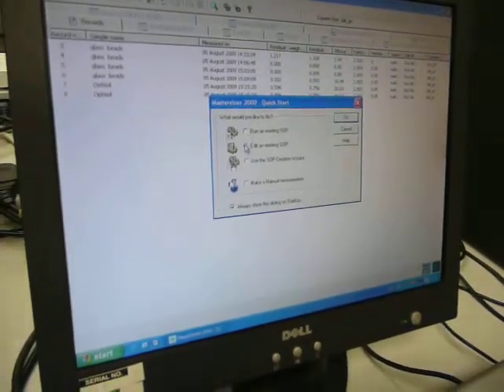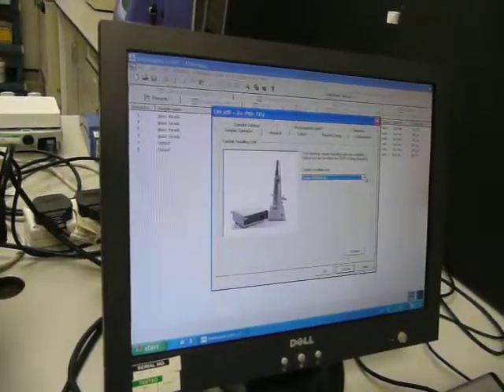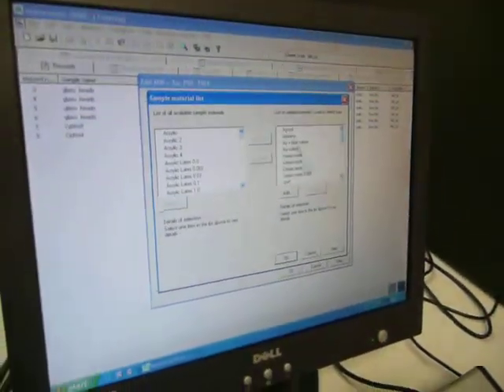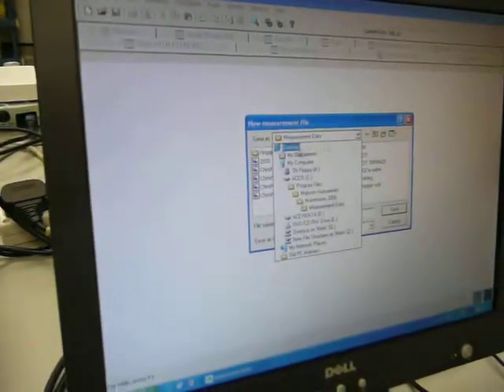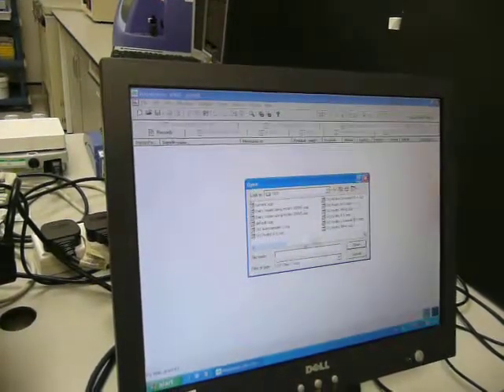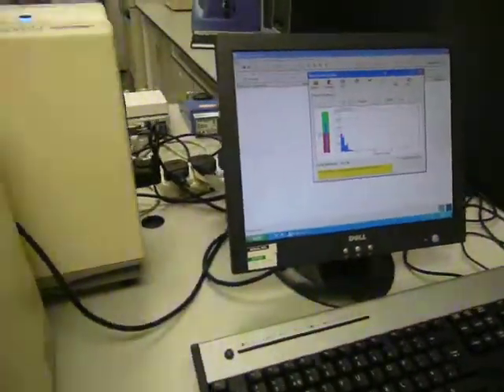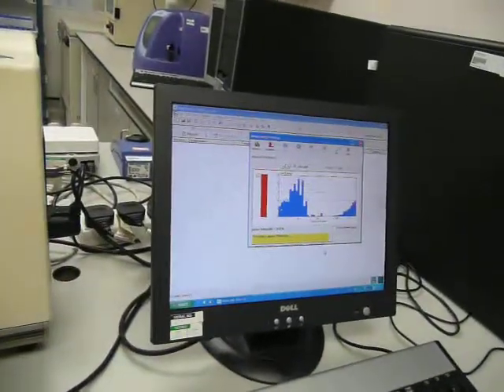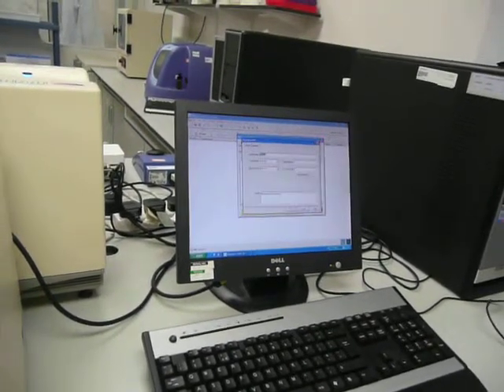Malvern Mastersizer 2000